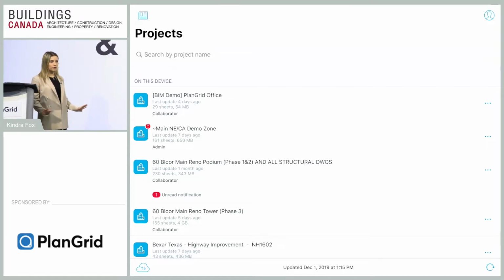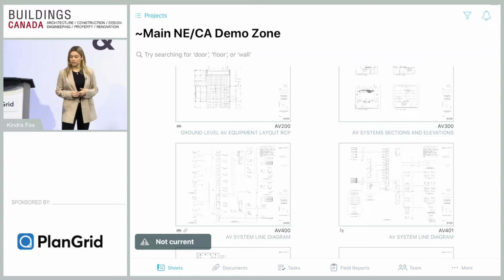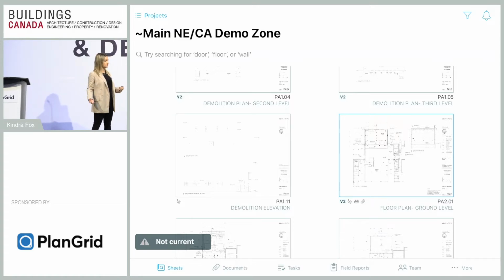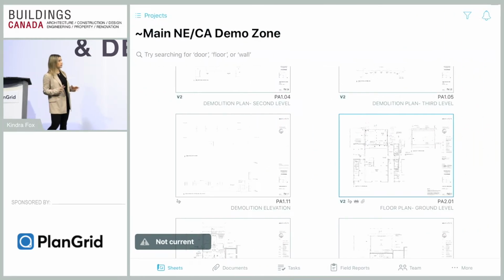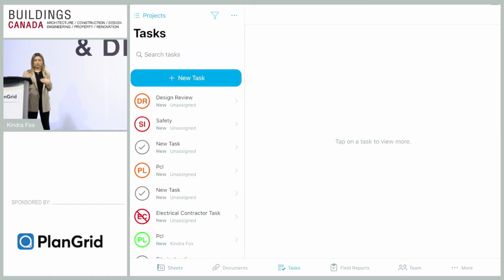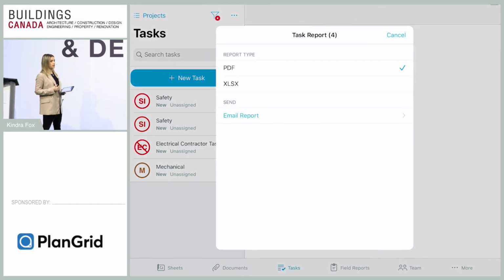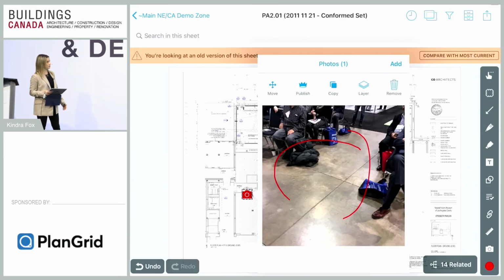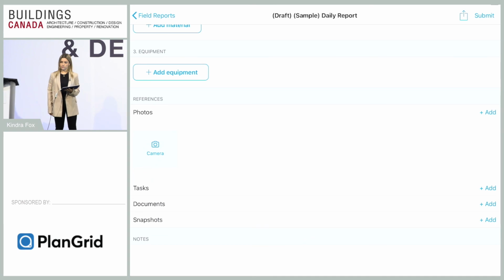Transforming Construction Productivity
PlanGrid's construction platform is easy to use and can be picked up in minutes. Connect the entire project team, online or offline, and from any device to help you save time and avoid costly rework. Join PlanGrid to see some of our key features that can help you boost your productivity!

Speaker:
Kindra Fox